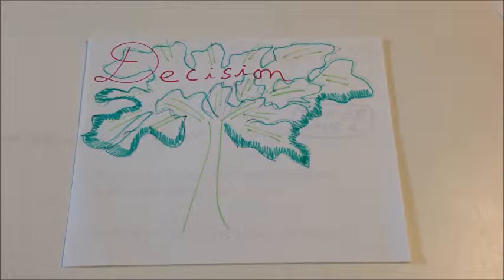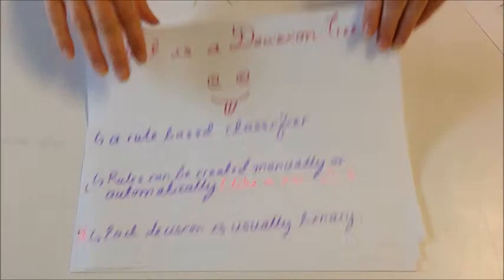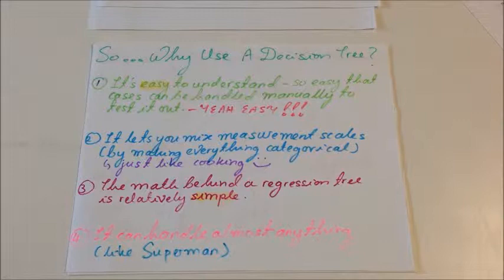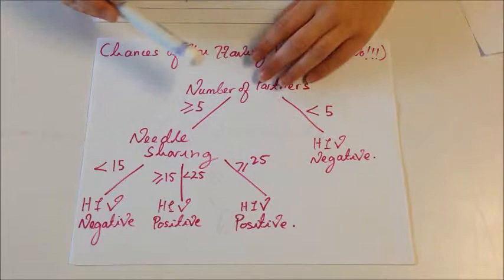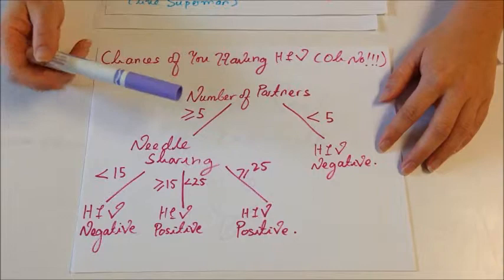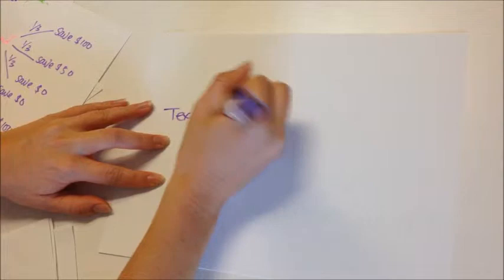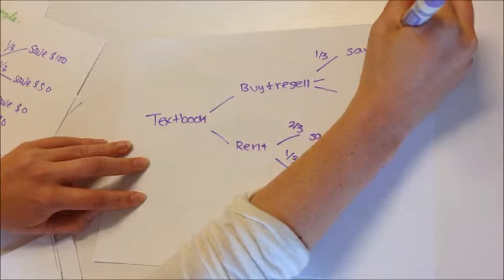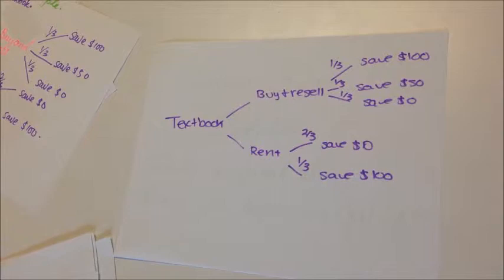Decision Trees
Vidya Vasudevan and Allison Lotter explain how decision trees can help you in a business intelligence context.